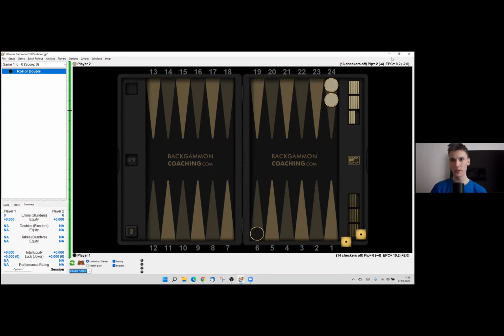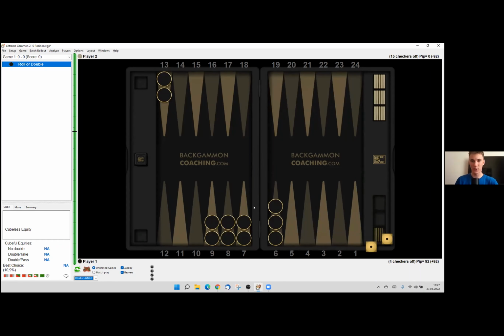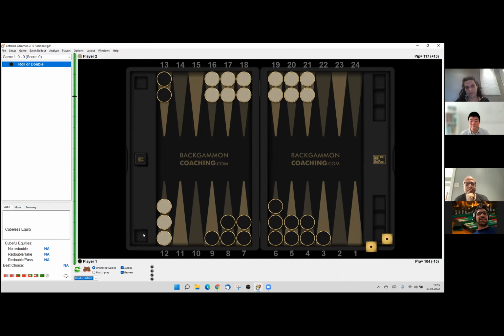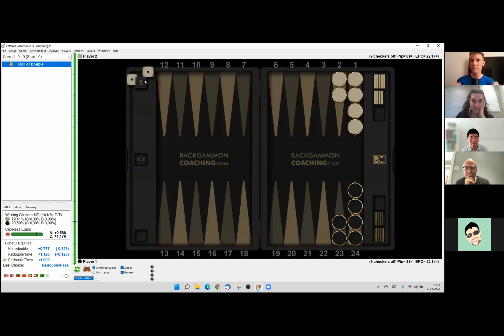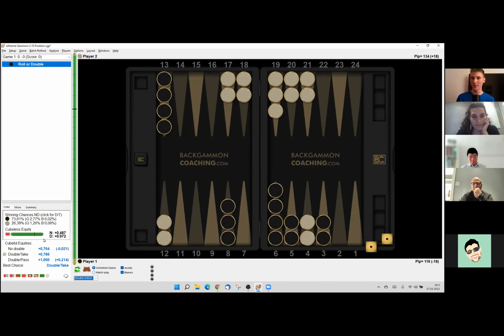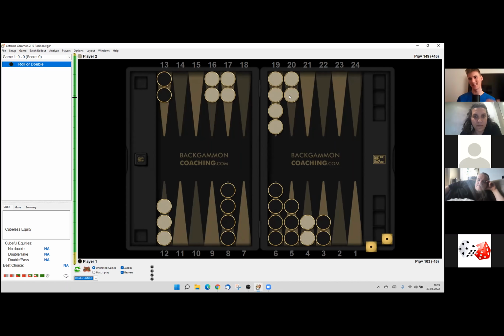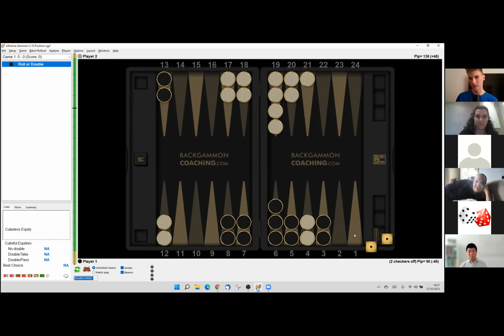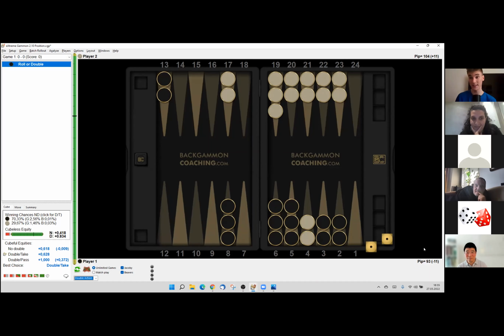Grandmaster Zdenek "ZZ" Zizka Gives Backgammon Seminar on Holding Games & Non-contact Positions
In this seminar for backgammon players for varying levels, Grandmaster Zdenek "ZZ" Zizka reviews holding games & non-contact positions.